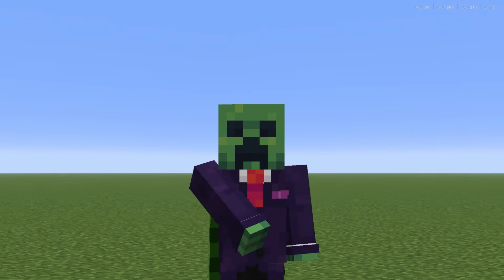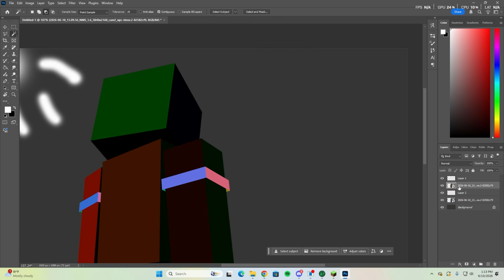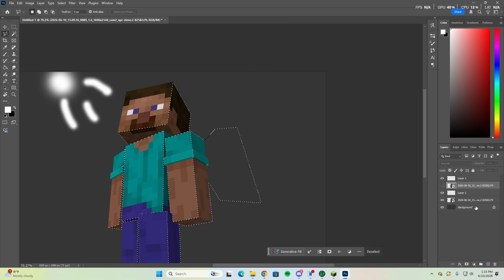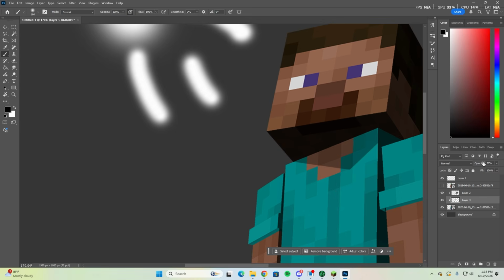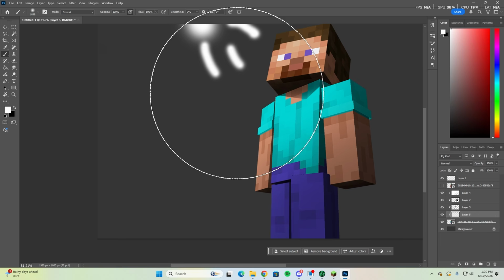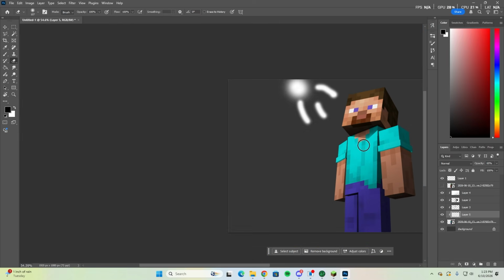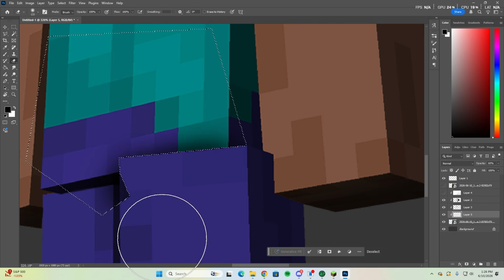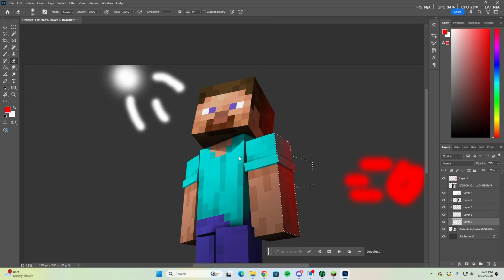How A Professional Shades Thumbnails